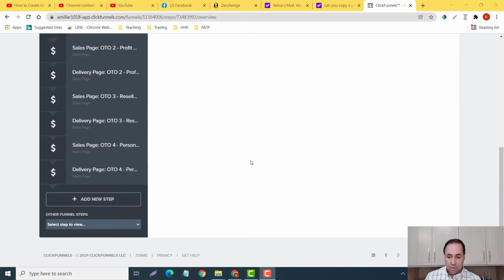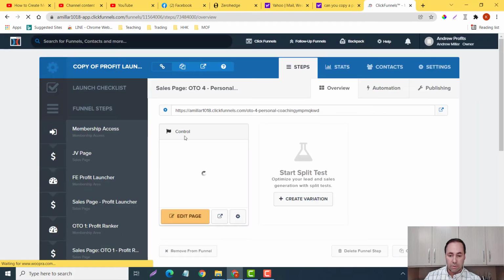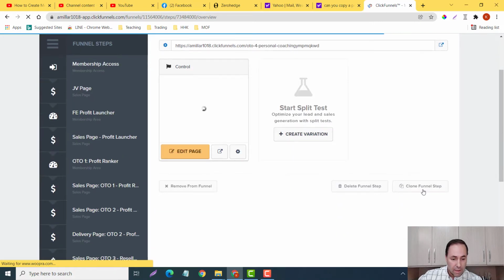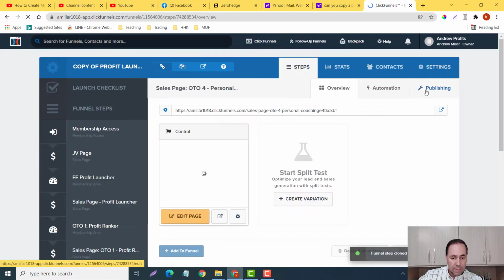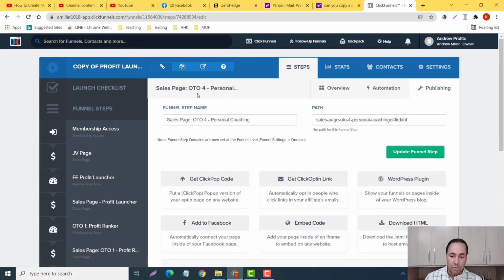How To Duplicate A Page In A Funnel 🔥 ClickFunnels Tutorial 2022: Clone A Page In ClickFunnels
⏱️Timestamps
0:00 Intro
0:27 Example Page to Clone (Profit Launcher OTO 4)
1:30 How To Clone A Page In ClickFunnels
2:50 Wrap Up / How to Find Me

⚡ In this tutorial, you will learn how to clone or duplicate a page in CickFunnels.
⚡ This tutorial will help you save a lot of time, as you can clone any page you want.
⚡ Whether you want to duplicate a sales page, a membership area, a thank you page, etc., the principles are the same.
⚡ This ClickFunnels tutorial, is short and simple but very powerful. Good luck with creating your funnel.